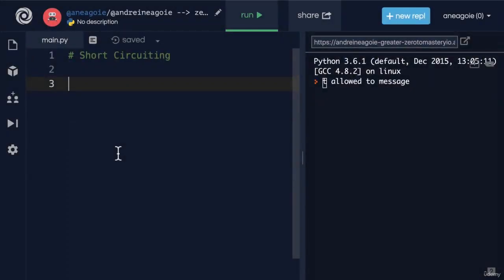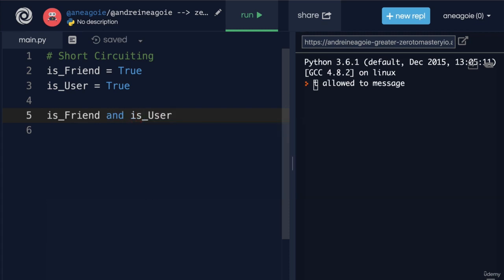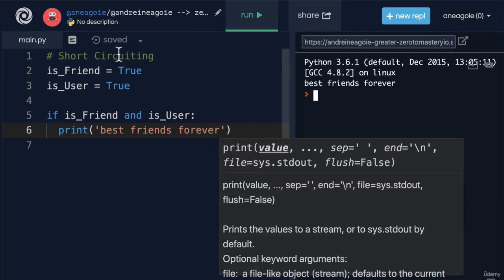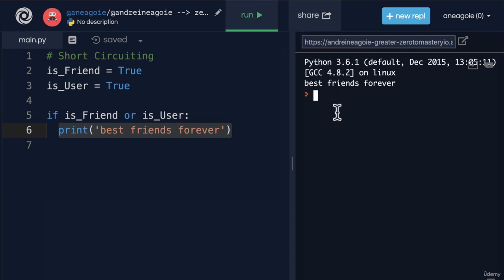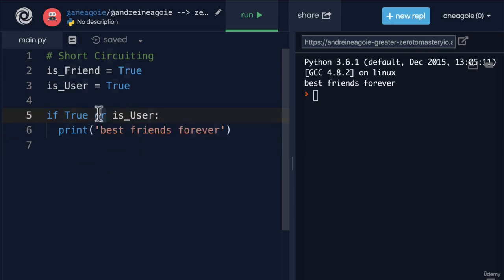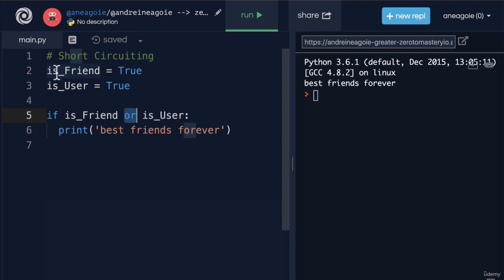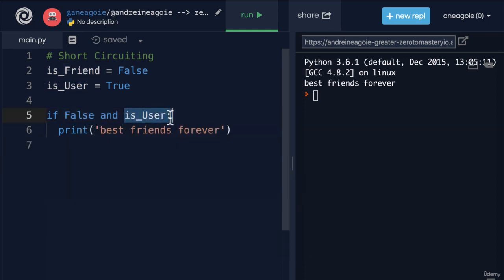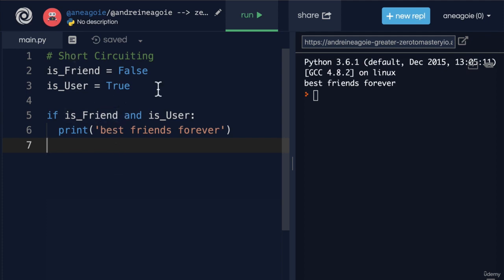006 Short Circuiting